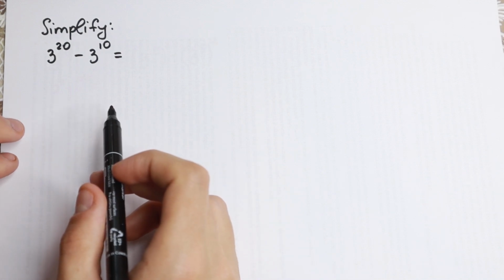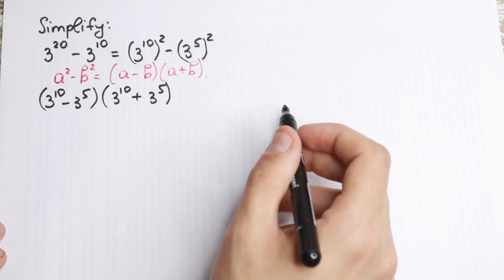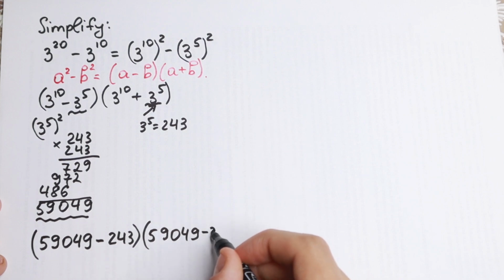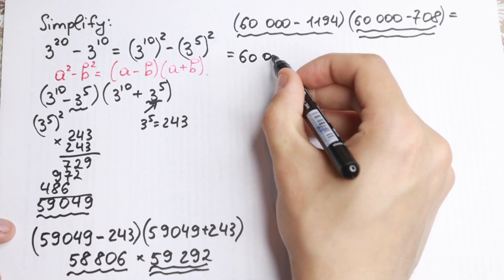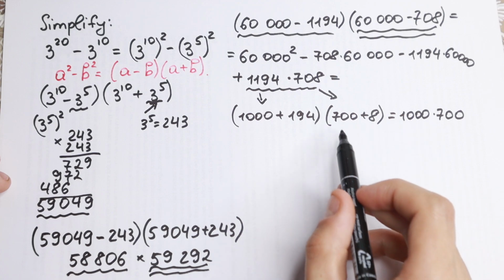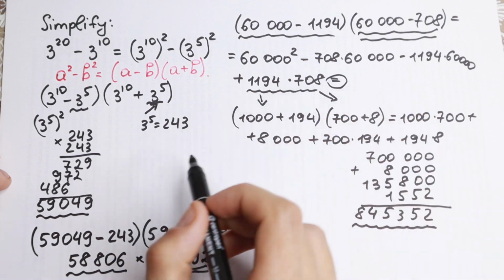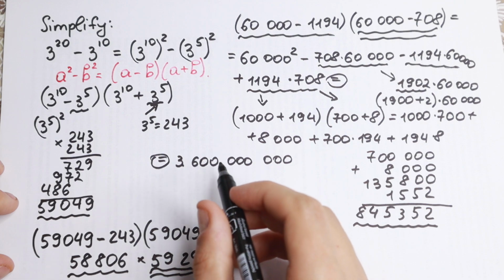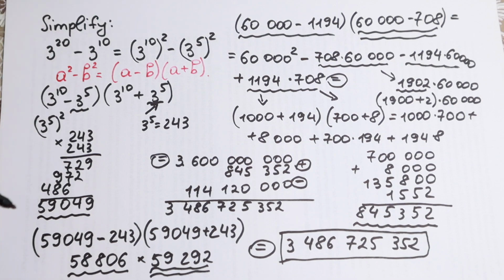Calculators NOT Allowed | Can You Solve this Algrebra Question ?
Hello my friend!🖤) On this channel, you will get best maths problems, questions and solutions to improve your math skills. Thank you and have a good day:))